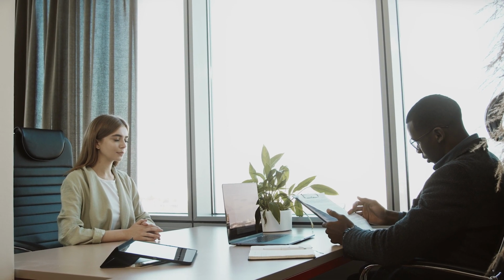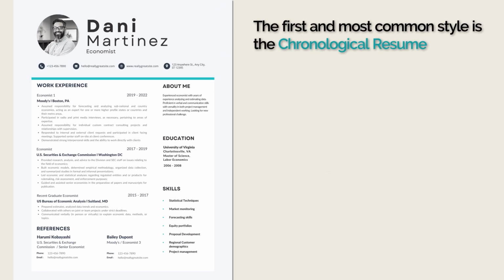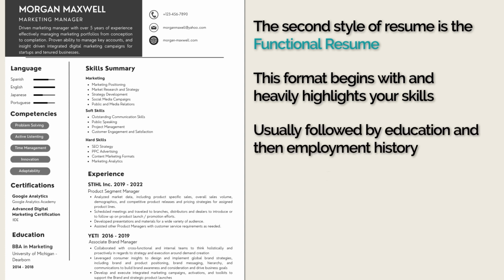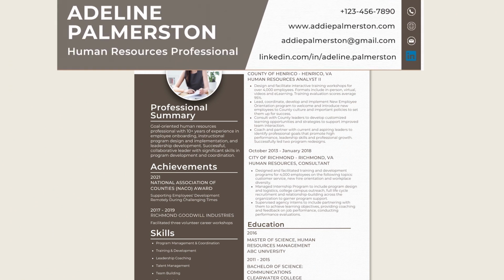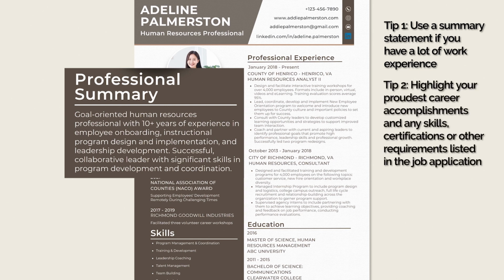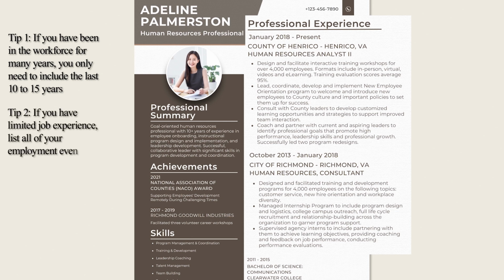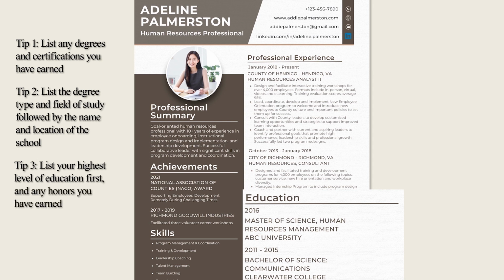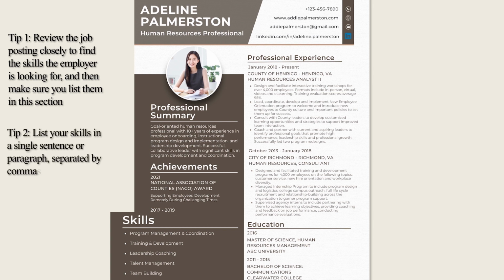Resume Writing Part 1: Resume Formats and Sections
Writing a resume can seem daunting, especially when you’re not sure where to start and how best to highlight your qualifications. Watch this video to learn how choosing the right resume format for the job you’re seeking will help you get noticed. You’ll also learn the essential sections and information to include in your resume.

Source:
Many thanks to Coolfreecv.com